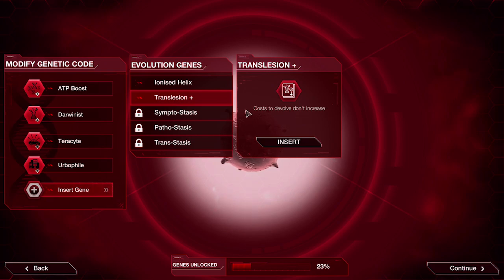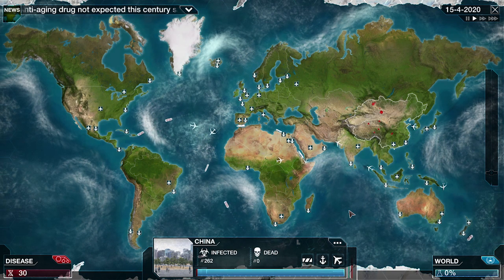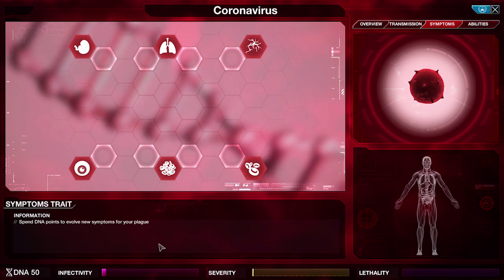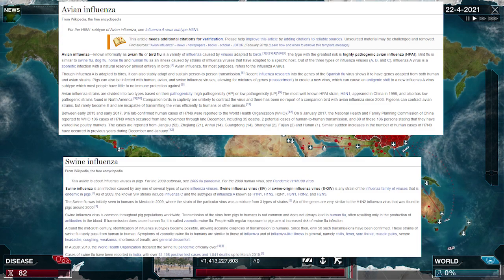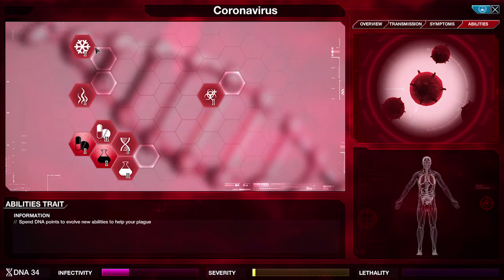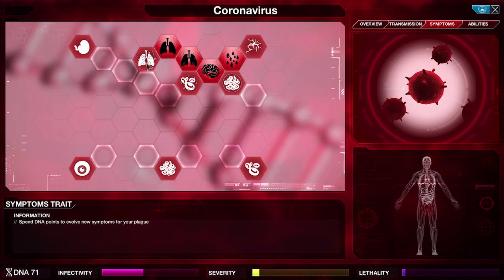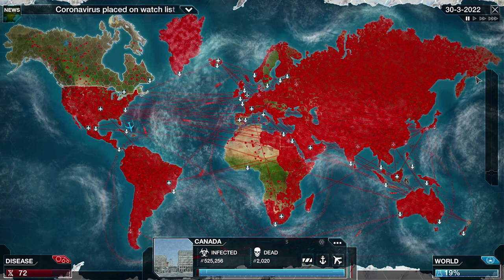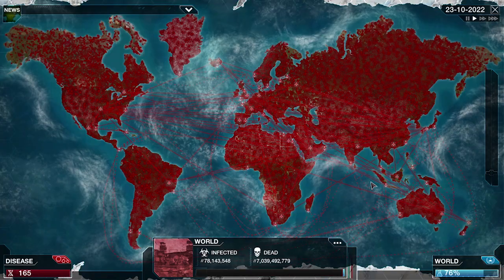CORONAVIRUS Explained By BIOLOGIST While Playing PLAGUE INC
Coronavirus is explained by PPenny as he attempts to ironically destroy humanity with Coronavirus.

CDC:
cdc.gov/nCoV